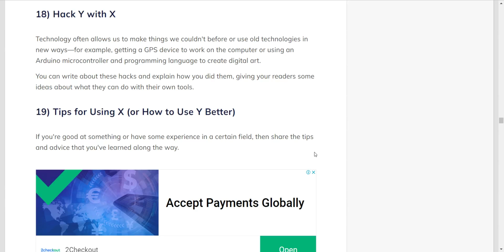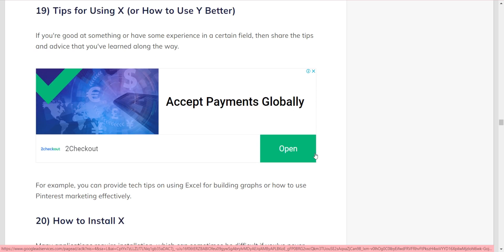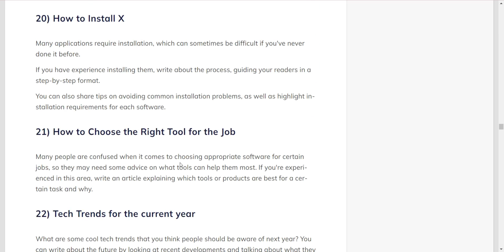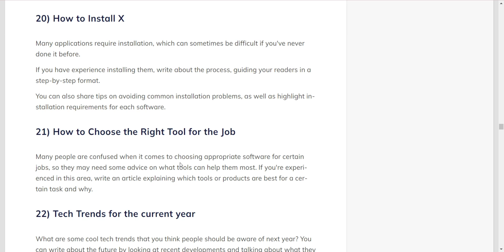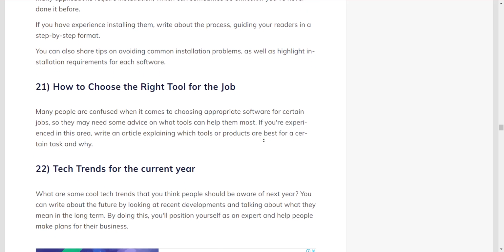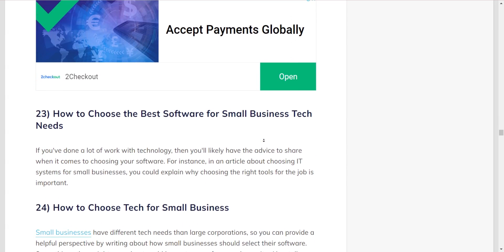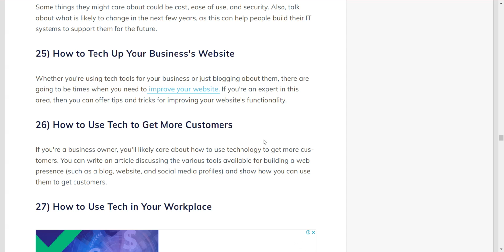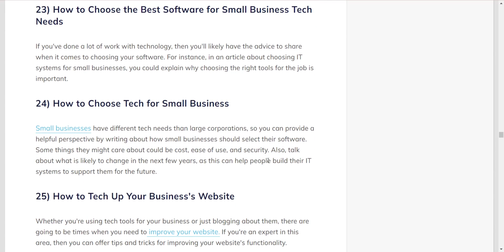23 How to Choose the Best Software for Small Business Tech Needs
23 How to Choose the Best Software for Small Business Tech Needs